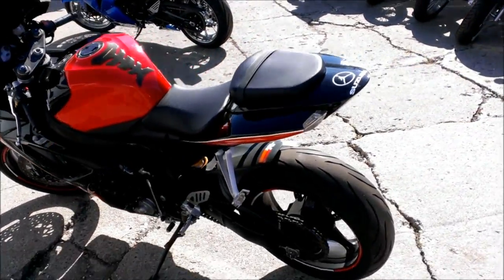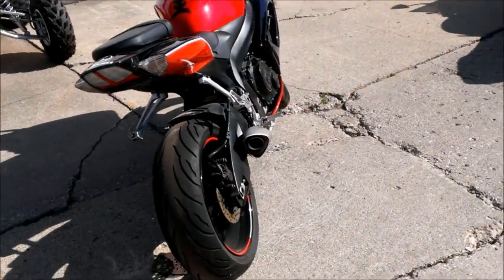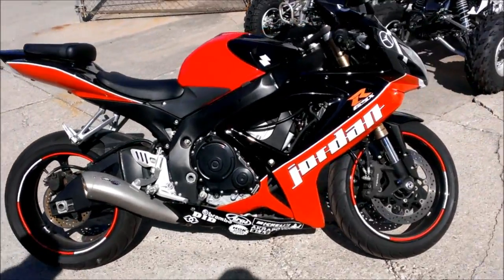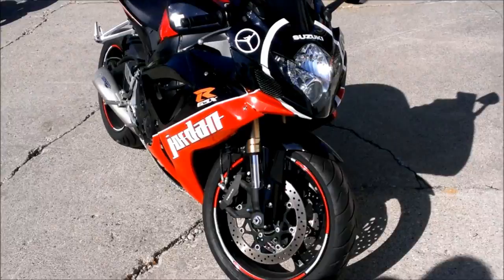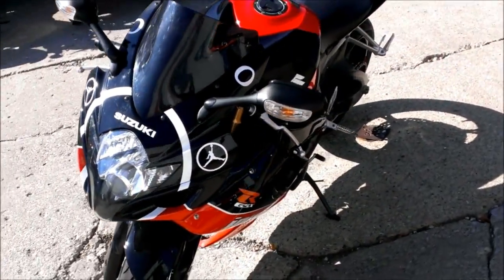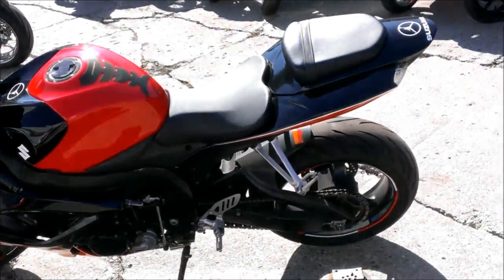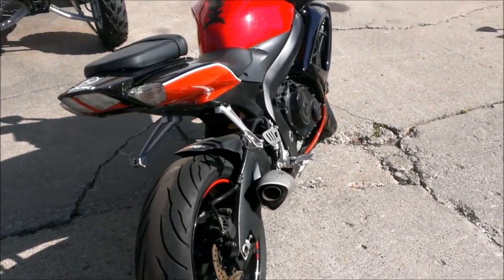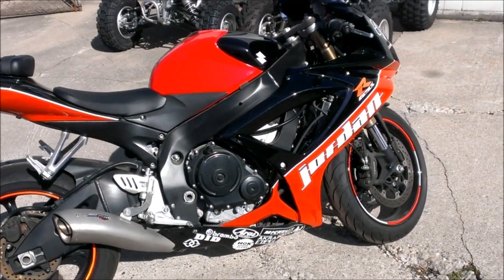2006 used sportbike for sale Suzuki GSXR600 u1507